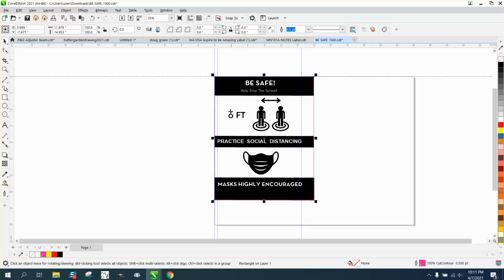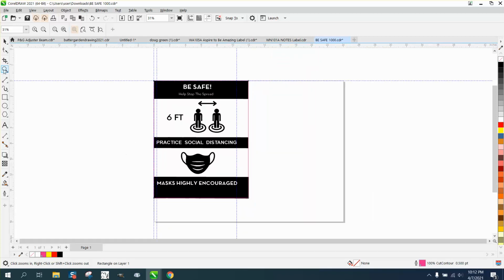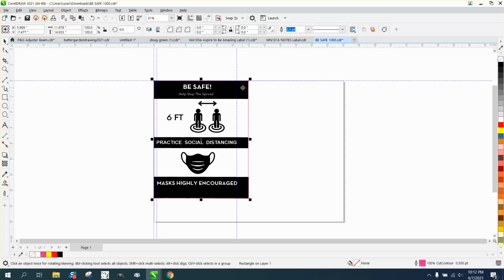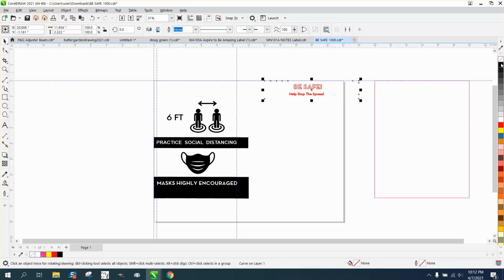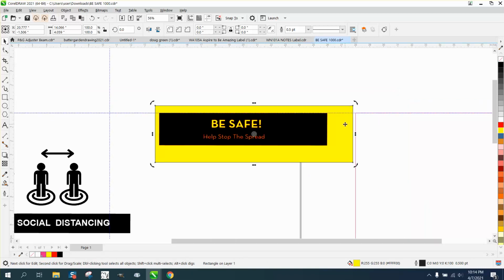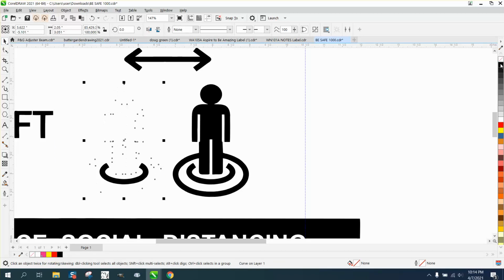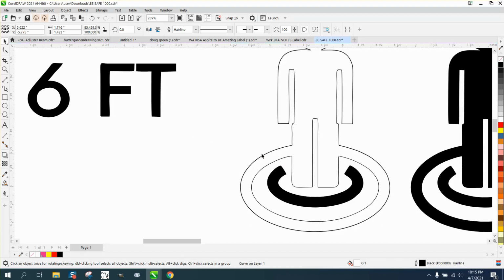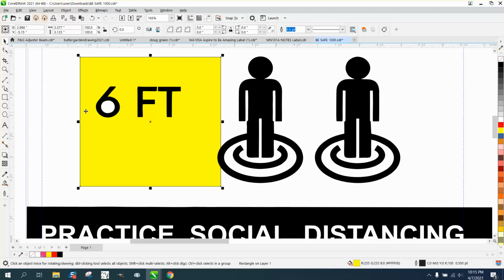Corel Draw Tips & Tricks Print Problems and more